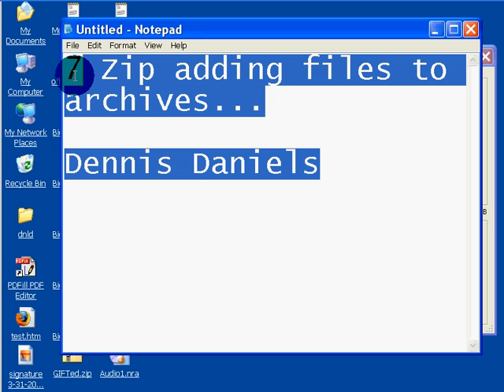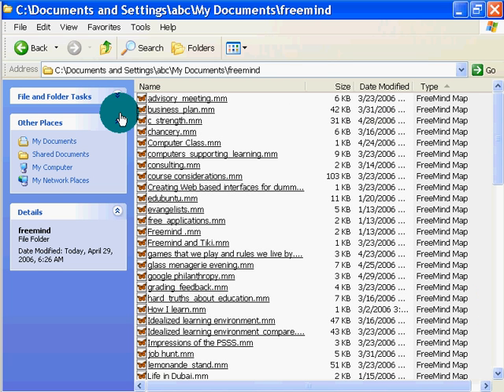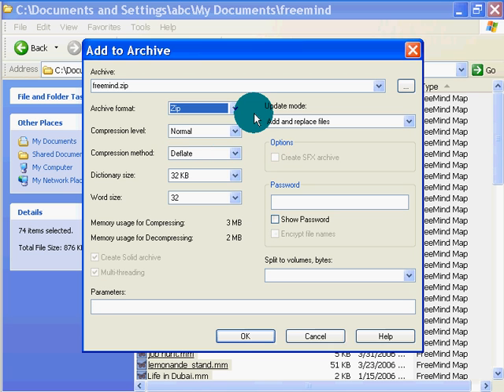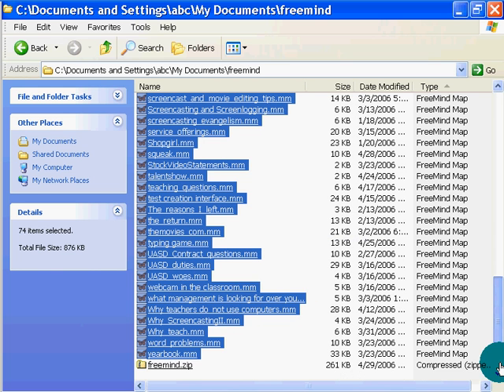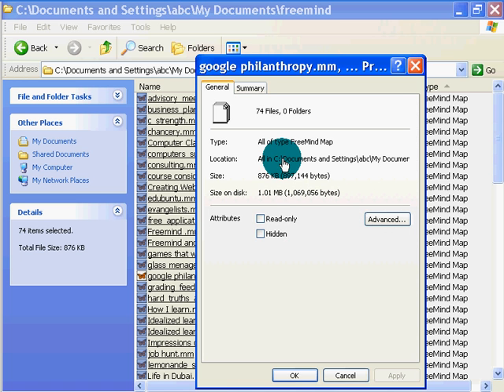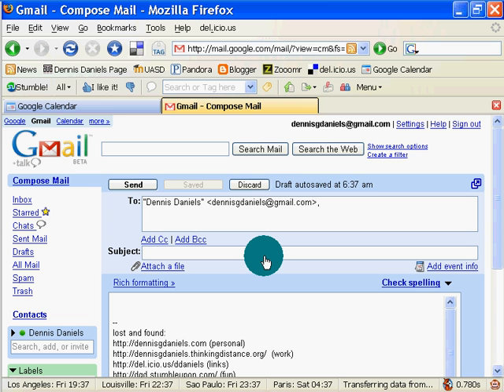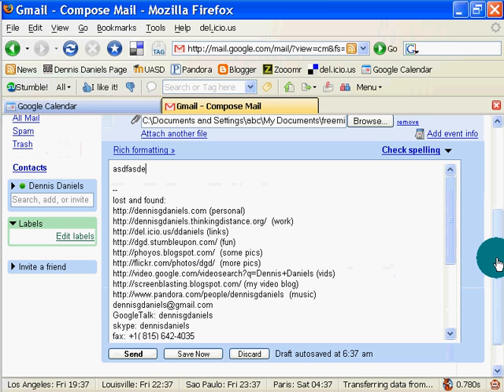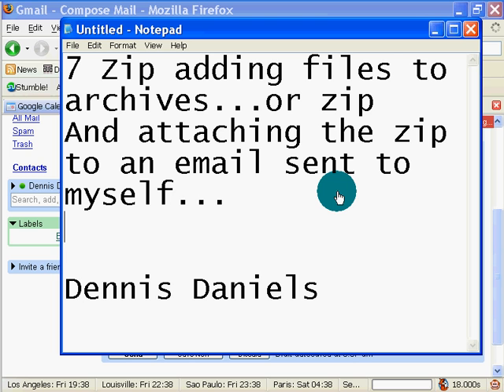Adding Files To 7Zip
great free de/compression tool